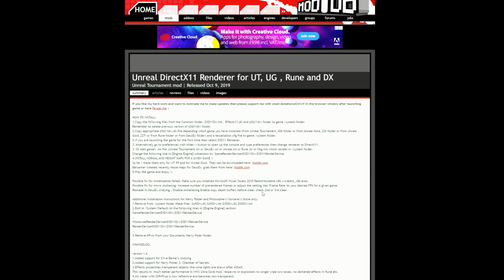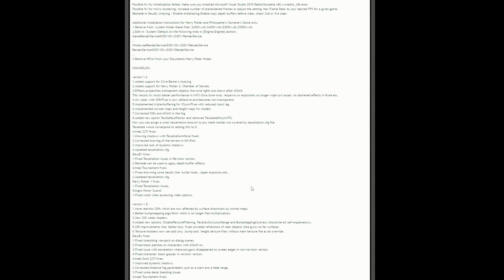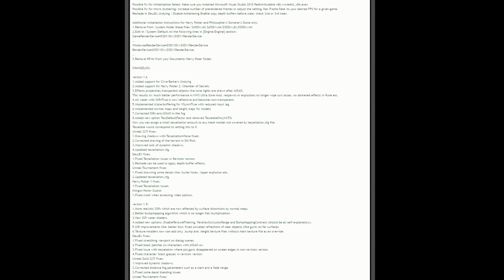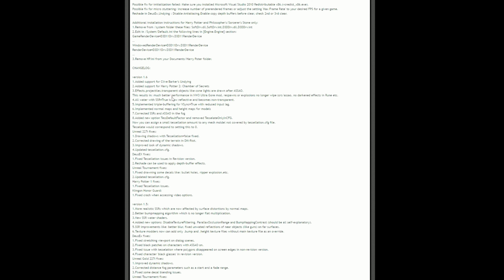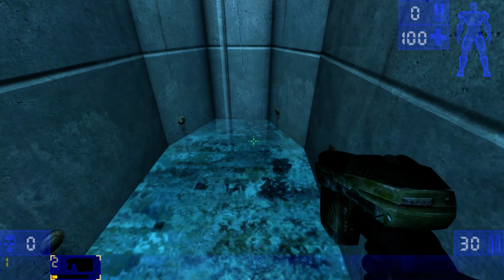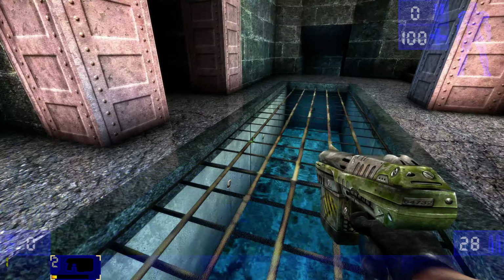Unreal Tournament ~ Better FPS with Nali Weapons 3? ~ DirectX11 Renderer v1.6 4K60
What is Parralax Occlusion Mapping?

What is SSR?

What is Tessellation?

What is bump/normalmapping?